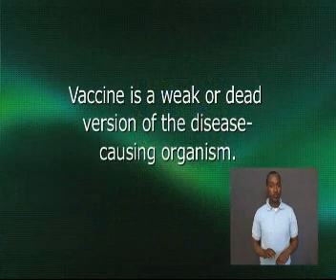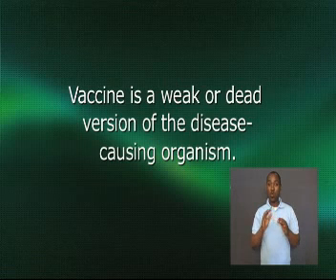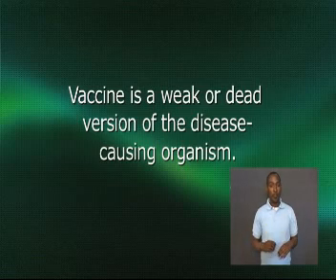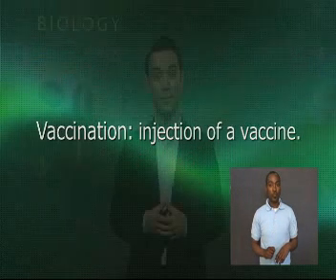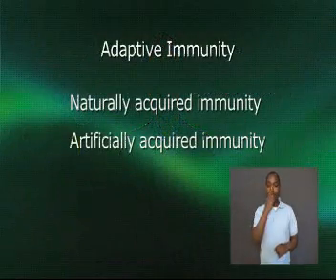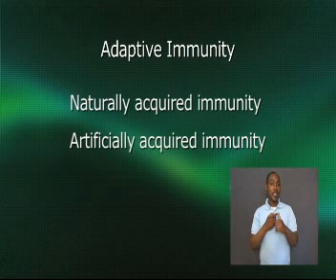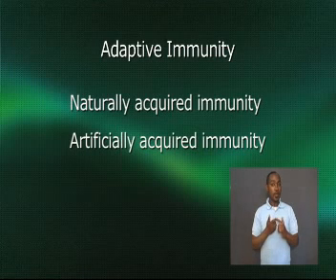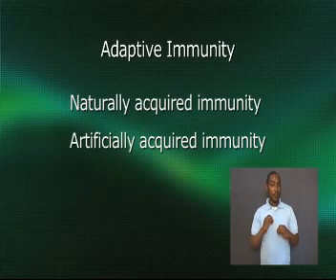Biology Unit 4-4